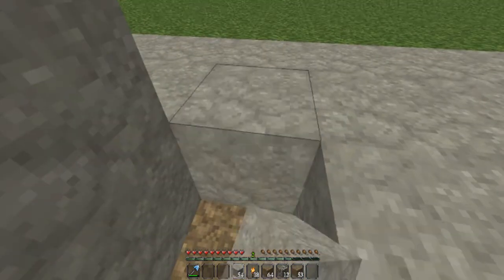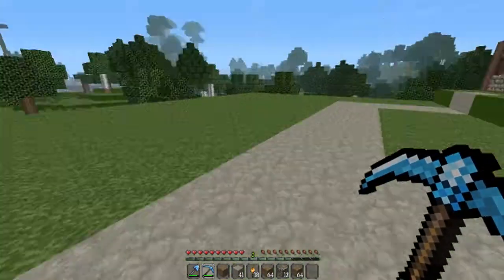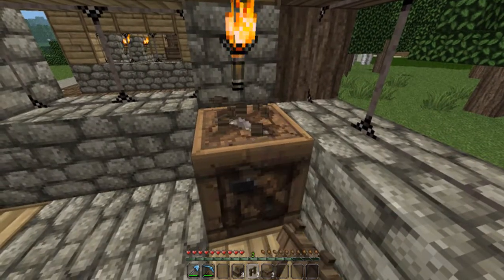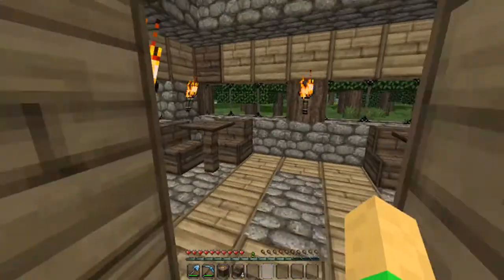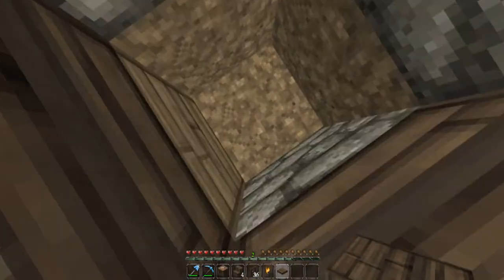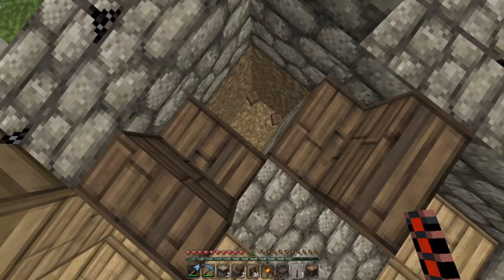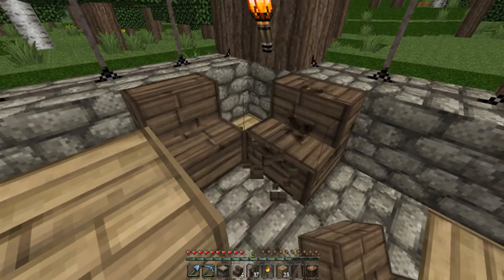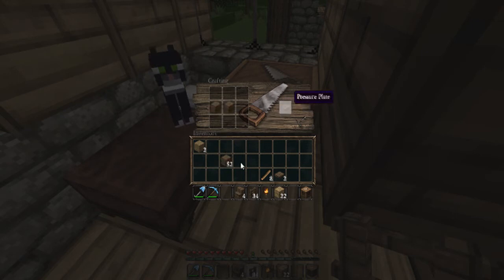Let's Play Minecraft | Episode 12 | Path and Daisy's Coffee Shop